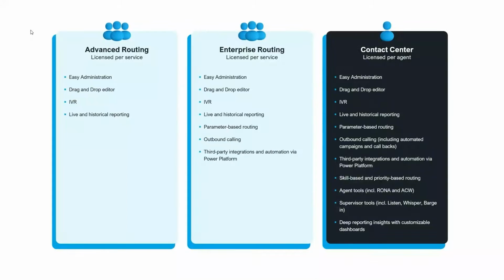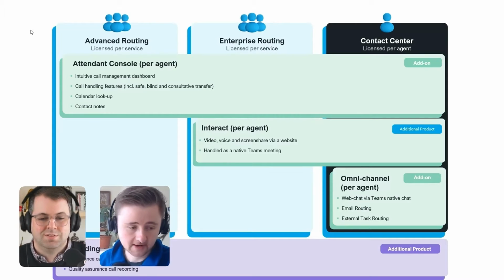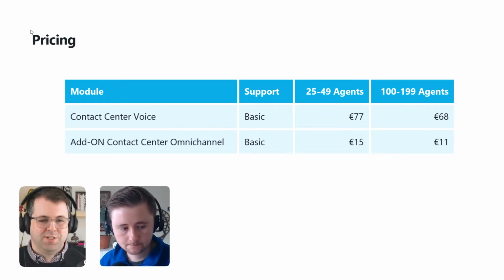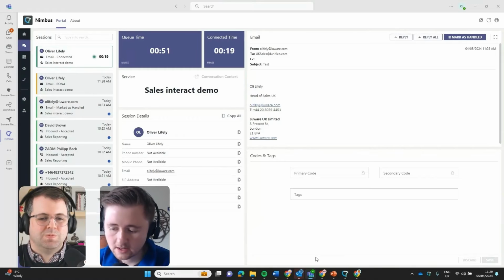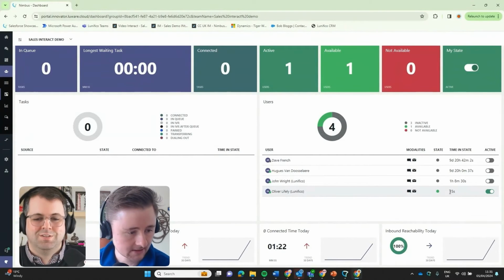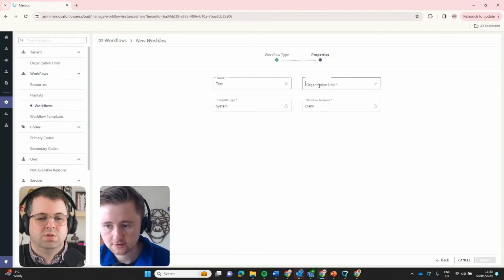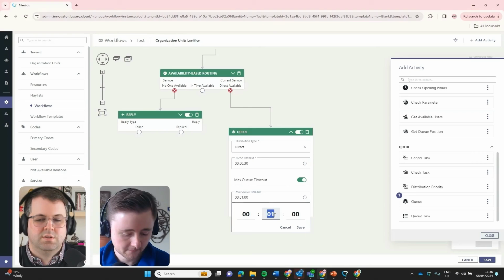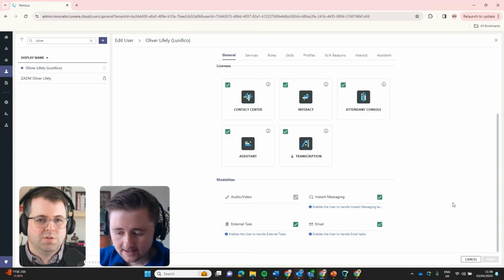Luware Nimbus: Omnichannel Contact Centers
Customers want the freedom to contact you however they like, and service agents need the right tools to meet these expectations. Luware Nimbus upcoming omnichannel capabilities will deliver just that.

Join Oli Lifely and Tom Attenborough as they introduce the new omnichannel capabilities of Luware Nimbus. In this product demo they'll walk you through how they work and how they will improve your customer service. Say goodbye to juggling multiple systems and hello to streamlined efficiency.